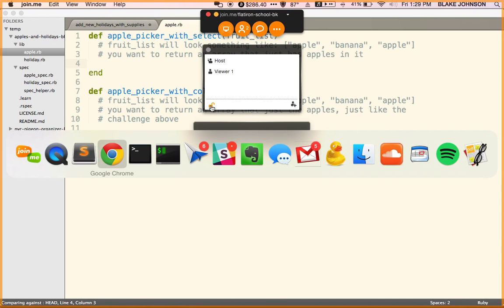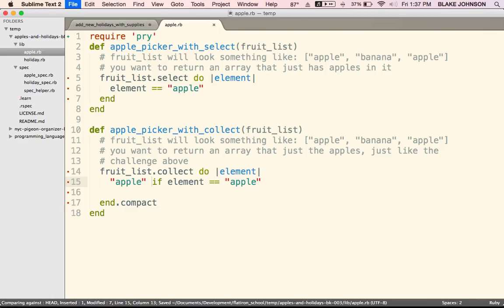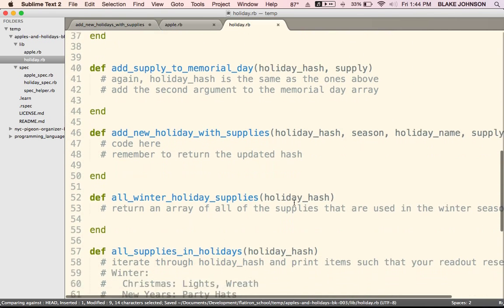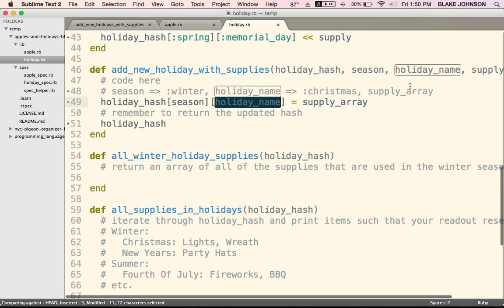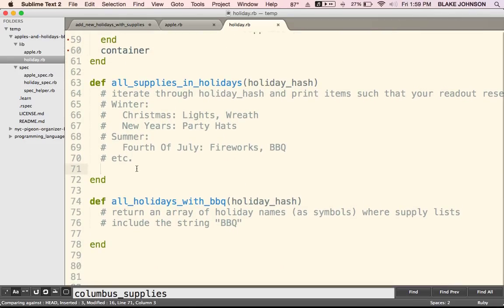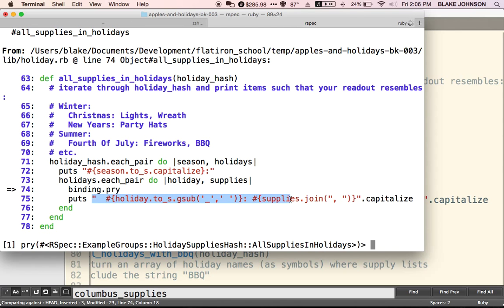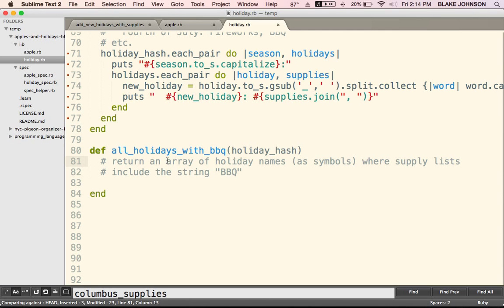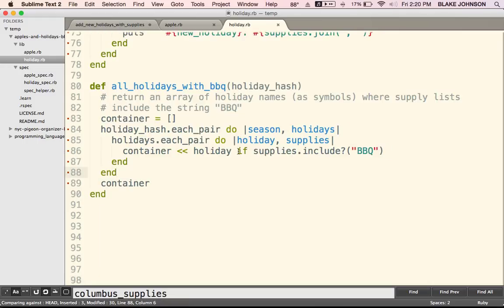apples and holidays